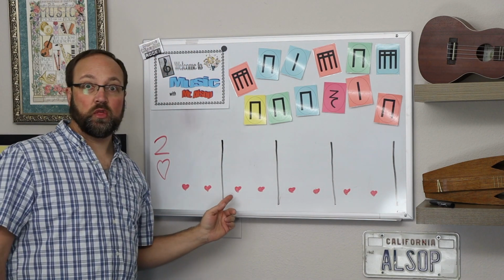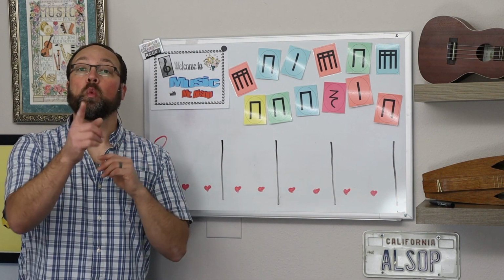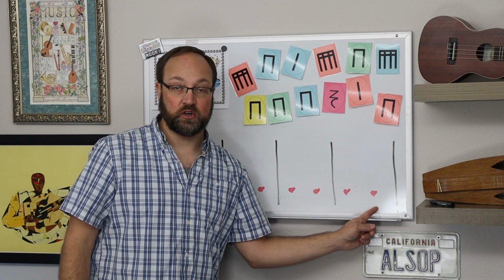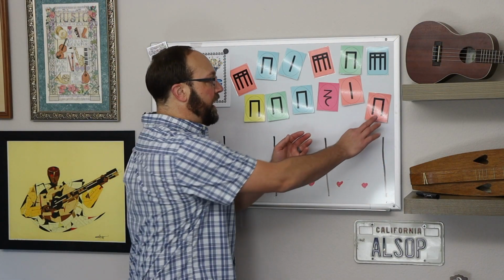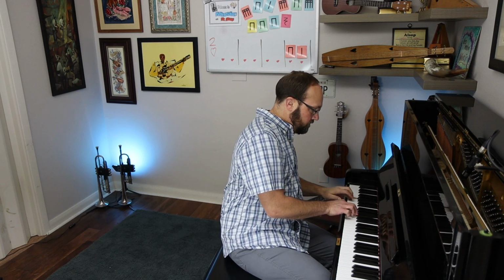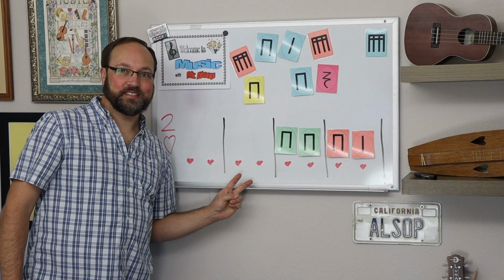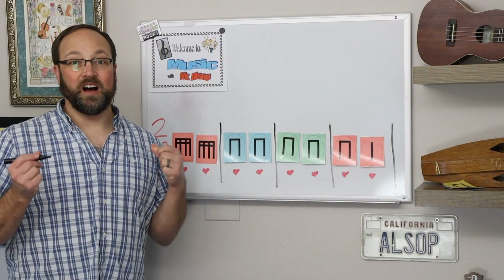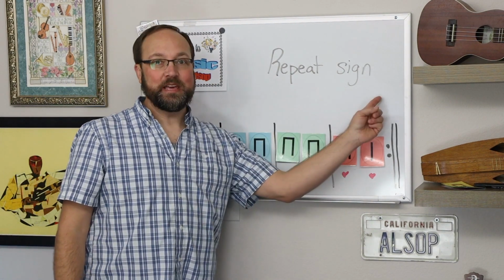"Knecht Ruprecht" by Schumann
Ever looking for classical music to teach sixteenth note rhythms?  "Knight Rupert" by Robert Schumann is perfect.  This is a foreboding work of Romantic piano music that is great for deriving rhythms, especially in 2-beat chunks.  Play it yourself or get a recording.

Sometimes I tell students the mythology around Knecht Ruprecht, an anti-St. Nicolas figure who comes to bad little boys and girls at Christmas, as told in some cultures.  This story can be very interesting or very dark so take caution when going into Knight Rupert's backstory.  But the music stands on its own as a beautiful sound story with a VERY clear rhythmic structure.